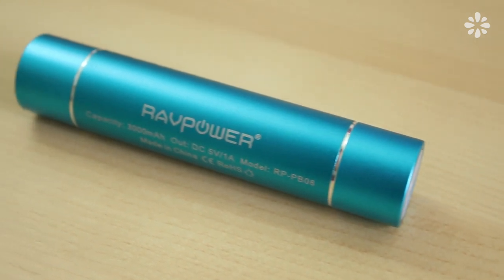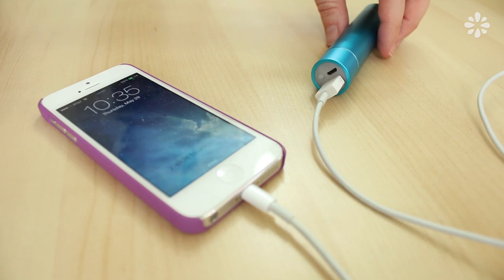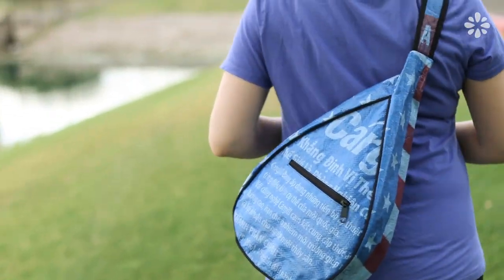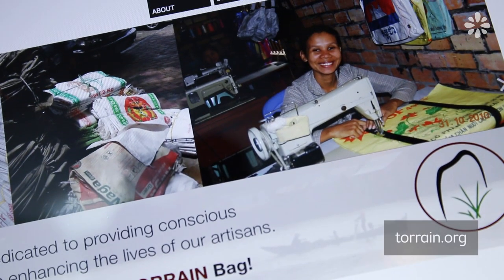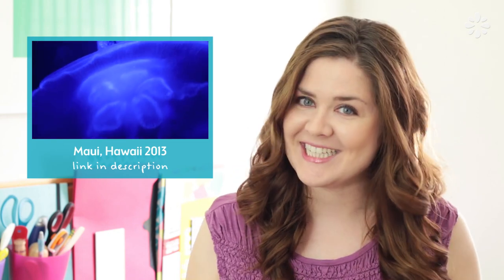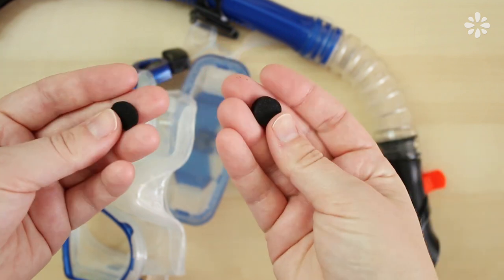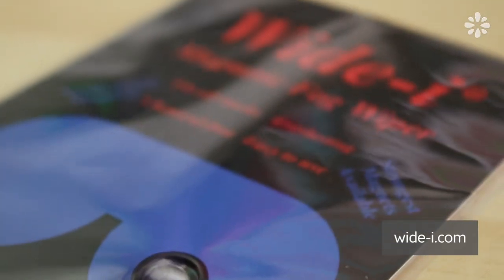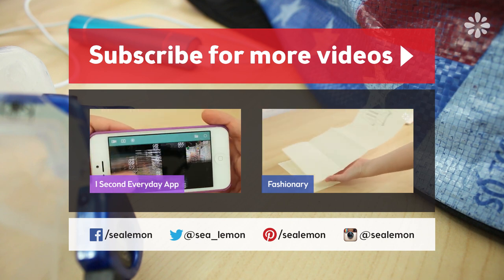Trip Accessories : Lemon Likes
Here are some things I like to bring along with me on various trips!

(also on Amazon